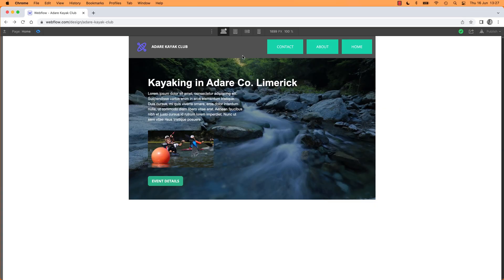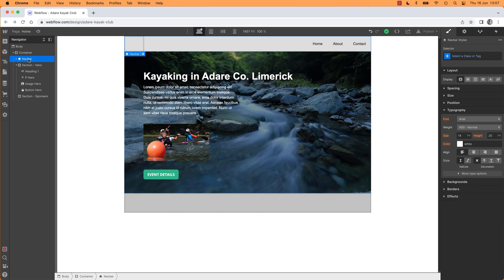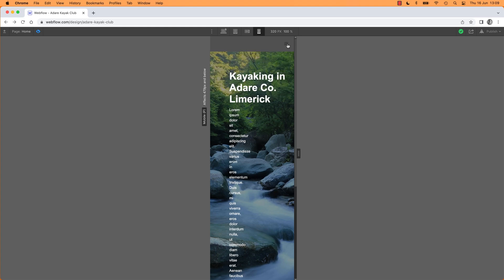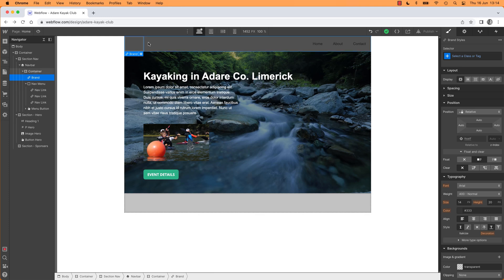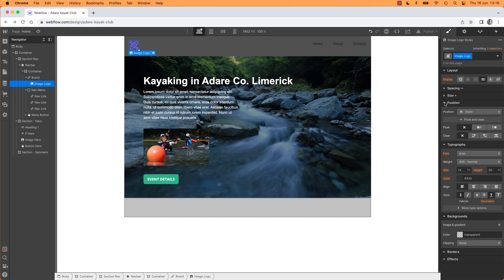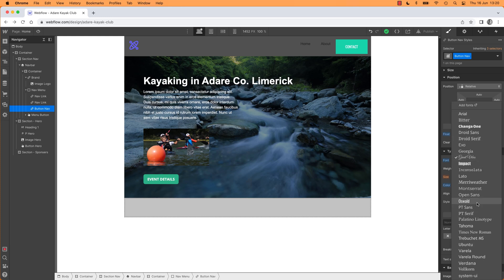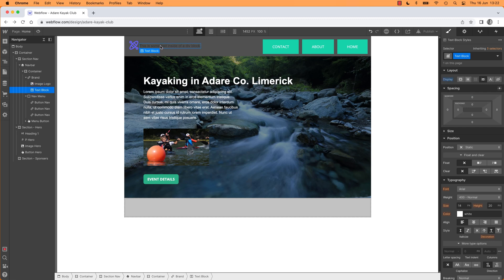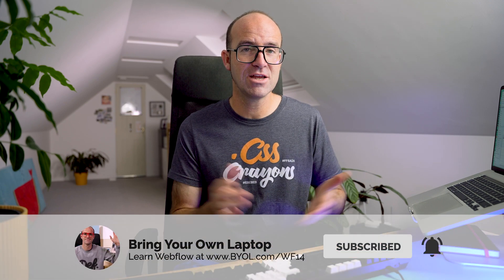How To Make a Mobile Friendly Burger Menu Nav Bar in Webflow